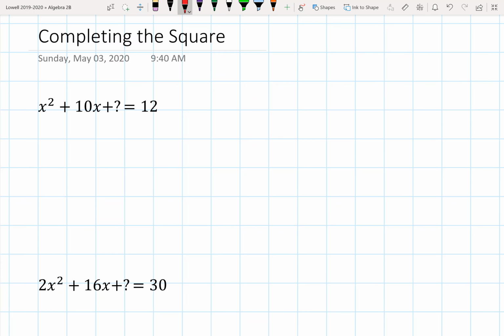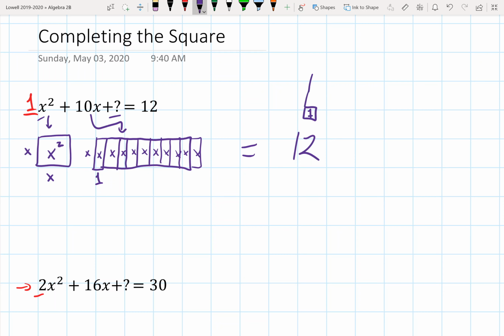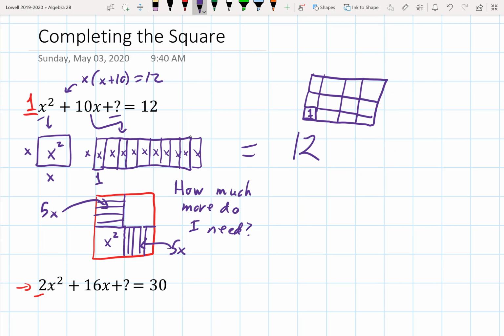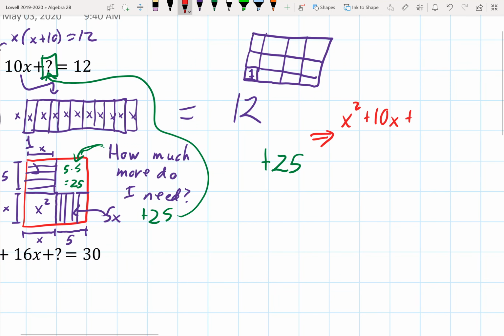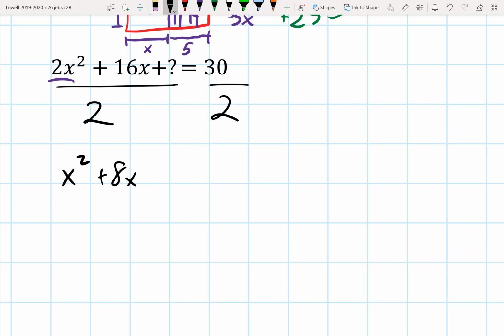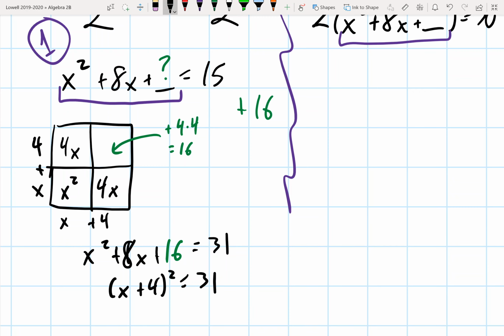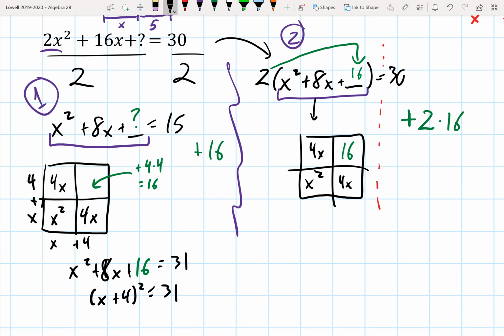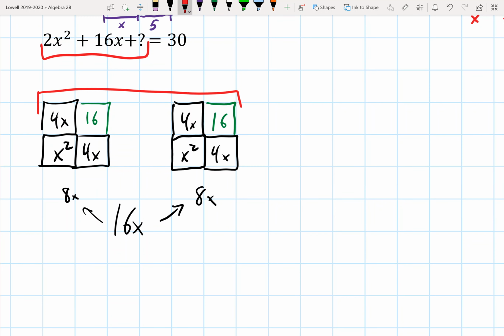Completing the Square